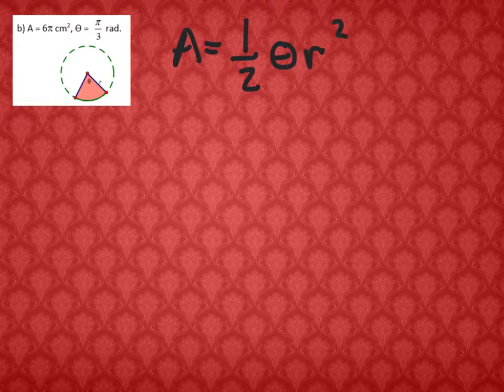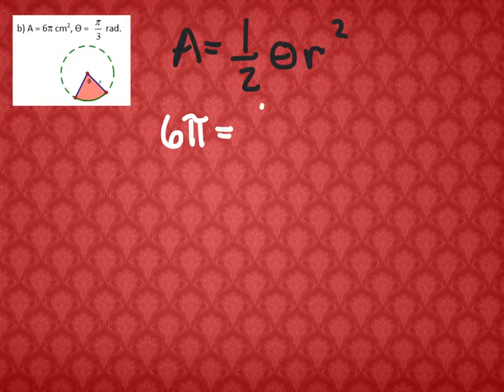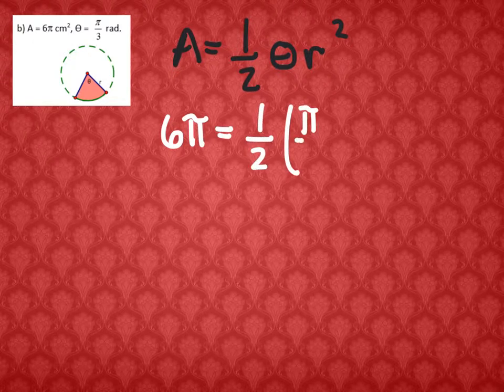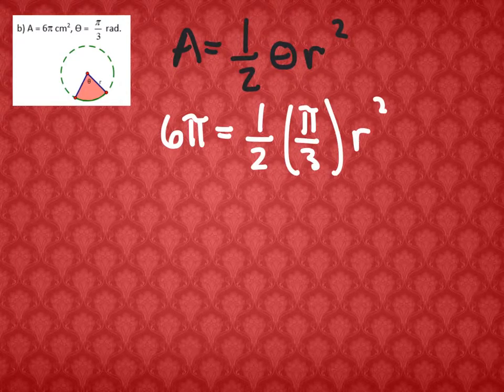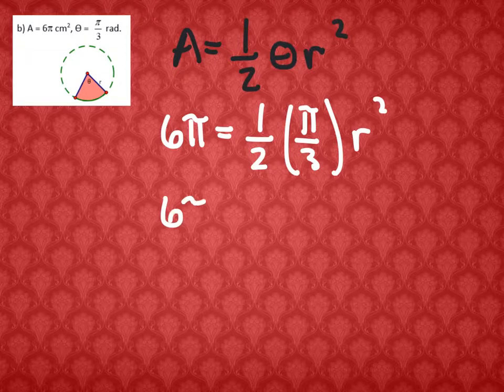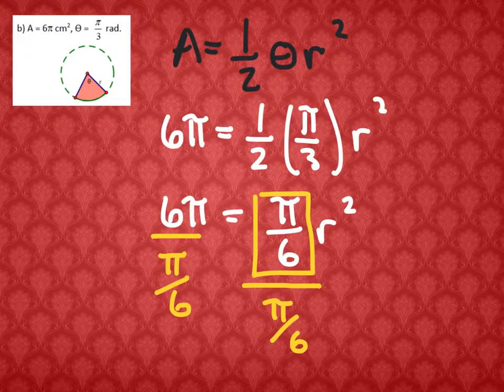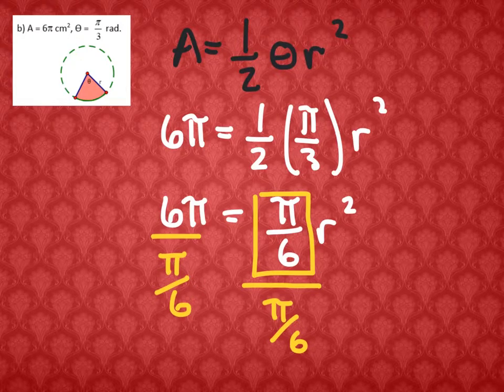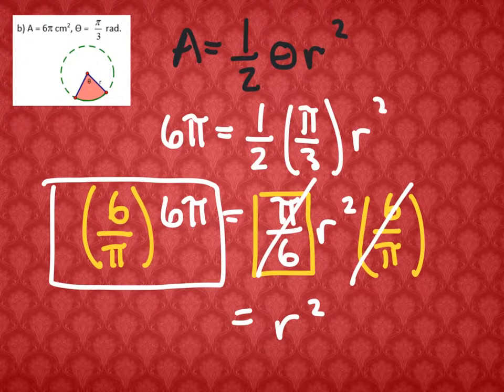G-C.B.5 Worksheet #4 - Hint